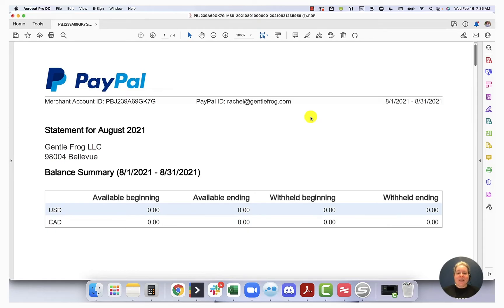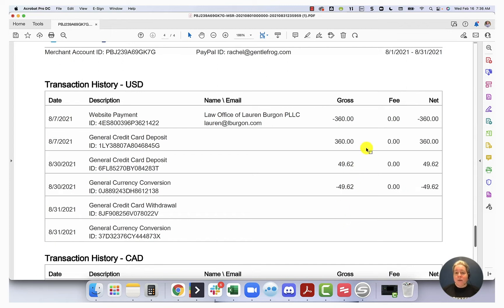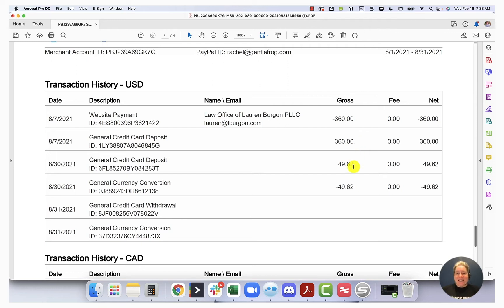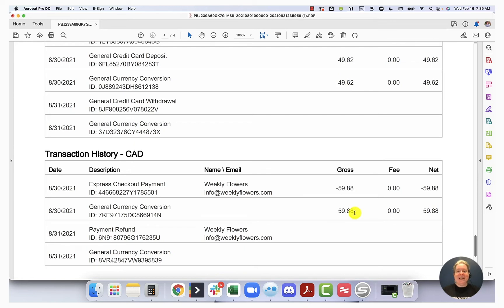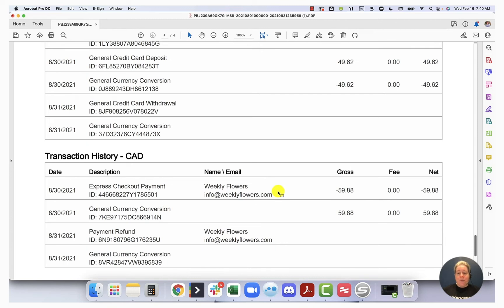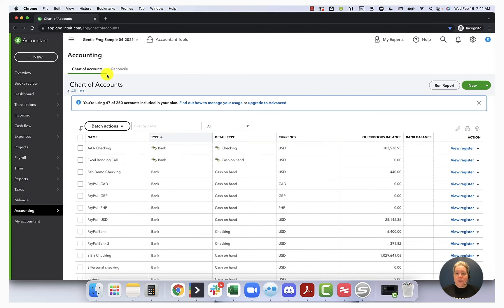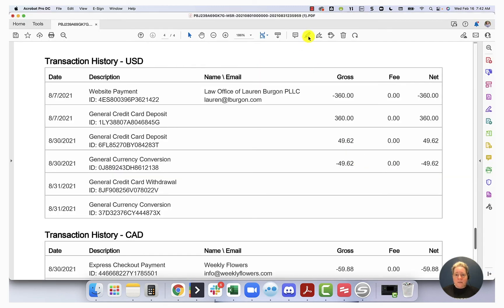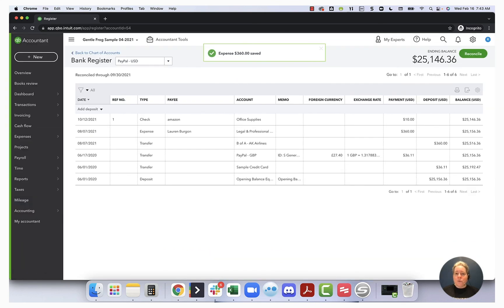How To Work With Multiple Currencies in PayPal Using Quickbooks - part 1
In this QuickBooks tutorial, I show you how to work with multiple currencies in PayPal using Quickbooks.

Timestamps
00:00 - Intro
00:33 - Transaction history in Paypal with multiple currencies
04:31 - Manually entering Paypal multi-currency transactions into QBO
06:55 - Outro